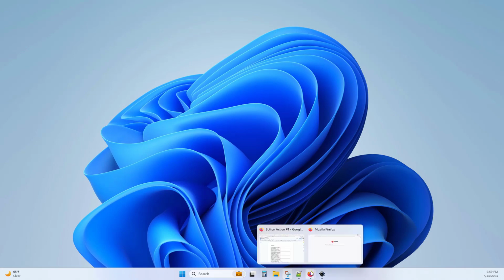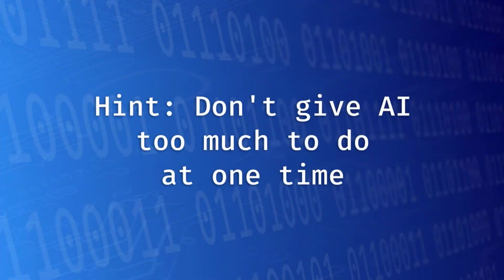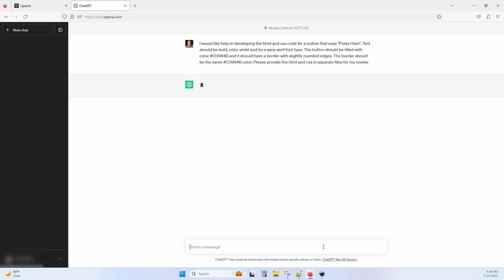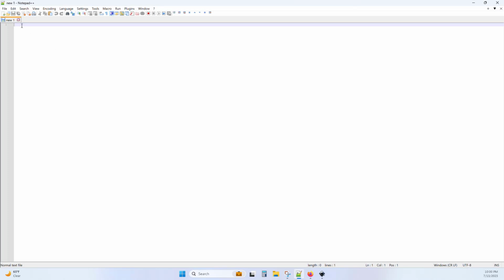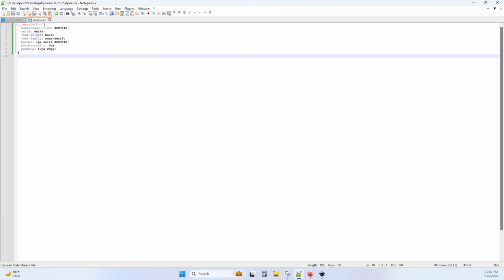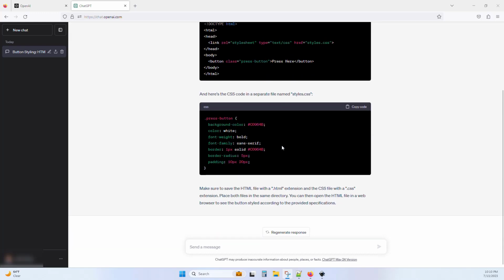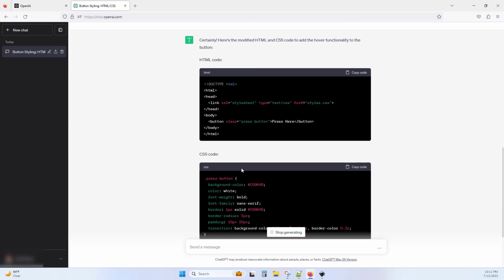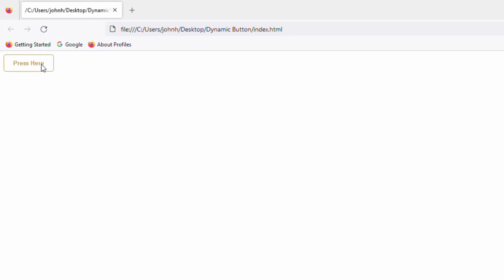Using AI To Make Dynamic Buttons For Your Website #1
In this iTechalot video, learn how use AI to design and code a dynamic button for your website.